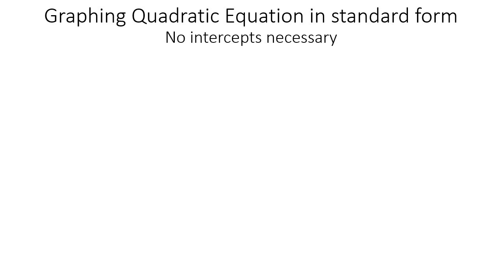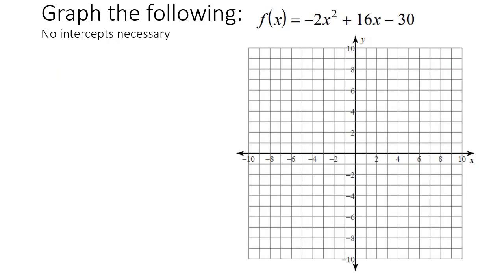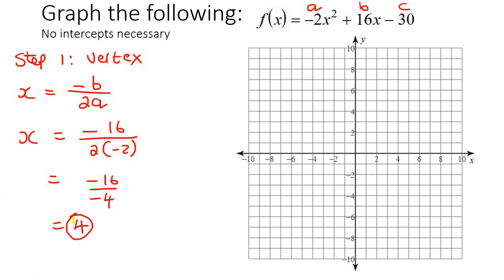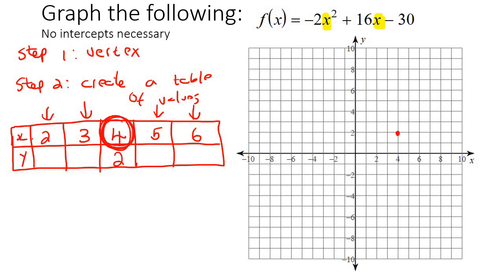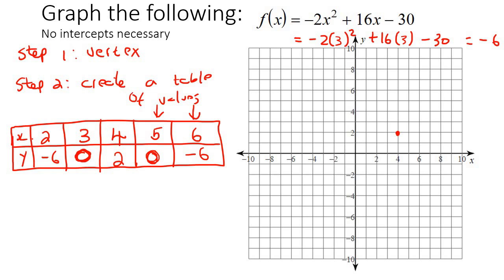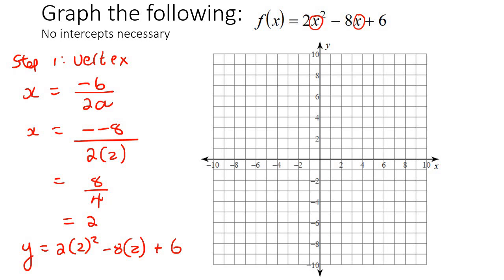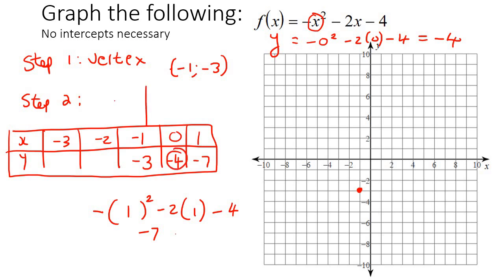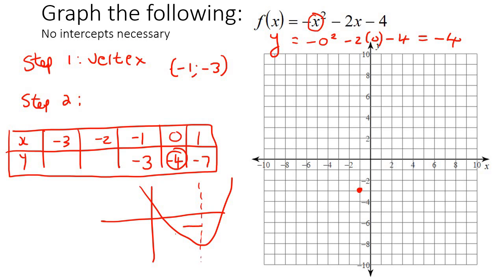Graphing Quadratic Functions Algebra 2 | Standard Form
Graphing Quadratic Functions Algebra 2

This algebra video shows how to graph quadratic functions in standard form. It is ideal for learners doing algebra in the American High School Curriculum but is also suited to all other learners.